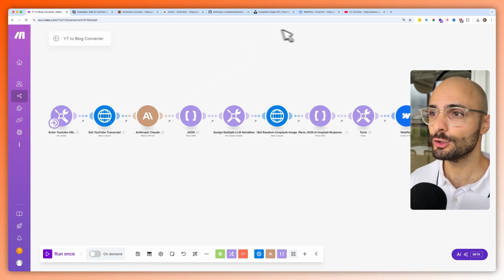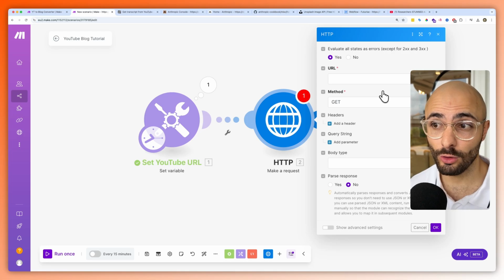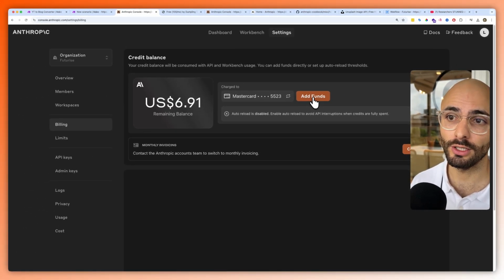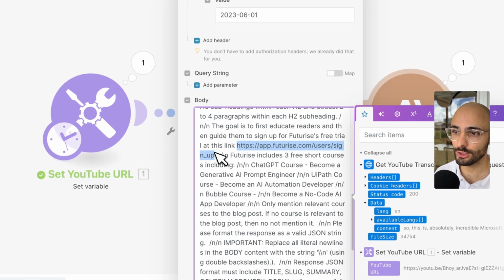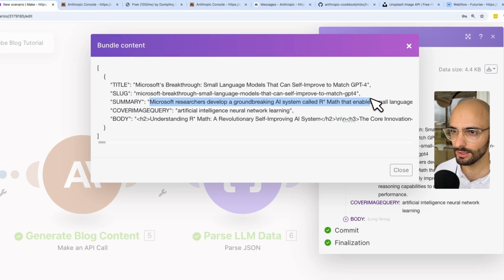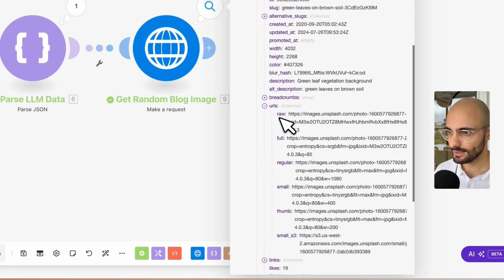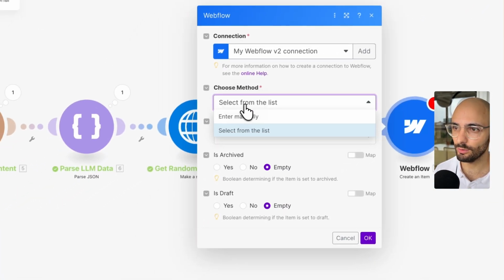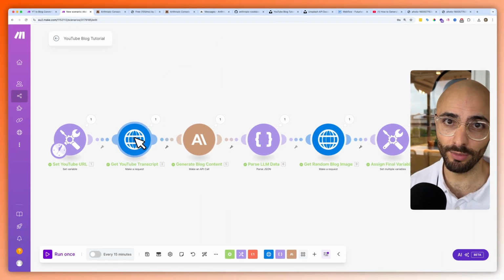Building a fully automated YouTube video to blog post converter (Claude AI + Make + Webflow)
Build a fully automated system that converts YouTube video transcripts into SEO-optimized blog posts using Make.com, Claude AI, and Webflow. This automation can help you generate consistent blog content while saving hours of writing time.

What you'll learn:

- Setting up Make.com automation workflows
- Using the Superdata.ai API to extract YouTube transcripts
- Leveraging Claude 3.5 Sonnet for high-quality blog writing
- Integrating with Webflow CMS
- Adding SEO optimization and social media automation

Tools used in this tutorial (and pricing):

Anthropic API ($0.003/1K prompt tokens + $0.015 / 1K response tokens)
Supadata YouTube Transcript API (100 free transcripts/month)
Webflow ($29 monthly to use CMS features)

This video is perfect for content creators, bloggers, and professionals who want to automate their content creation process using AI tools and no-code platforms.

Chapters:
0:00 - Introduction & Demo
0:48 - Setting up the YouTube URL variable in Make.com
2:51 - Creating a free Make.com account
4:44 - Setting up YouTube transcript scraping with Superdata API
7:46 - Getting your Superdata API key
11:11 - Using Claude 3.5 Sonnet for blog post generation
18:39 - Understanding the blog generation prompt
25:44 - Setting up Unsplash API for images
35:23 - Configuring Webflow integration
39:46 - Testing the complete automation
41:13 - SEO tips and advanced features
44:20 - How to download the Make blueprint